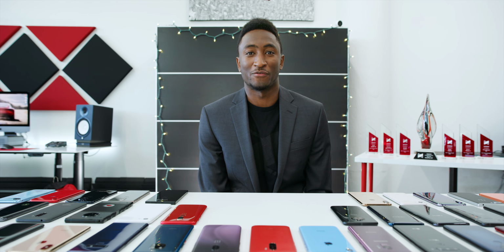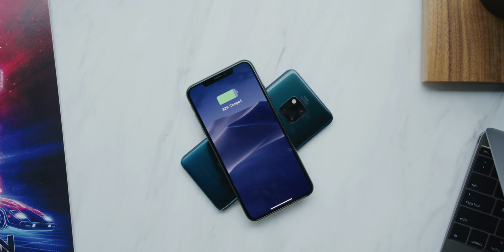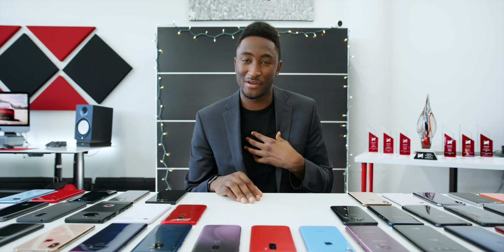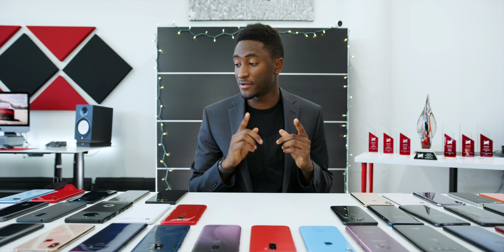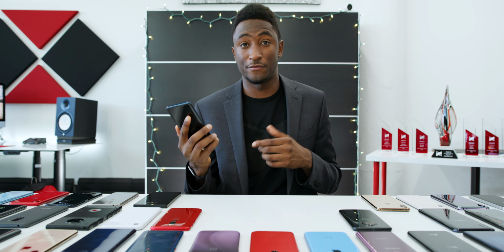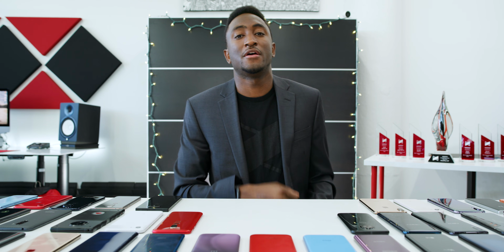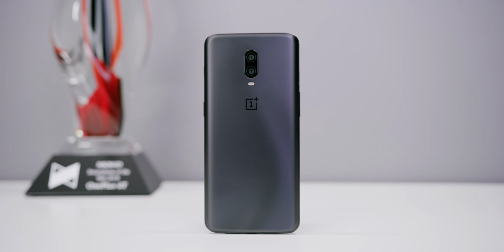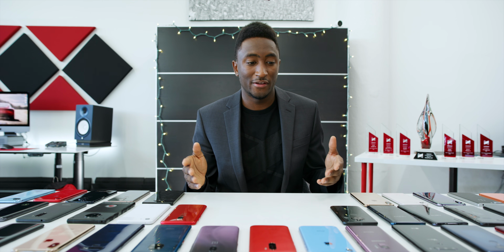Smartphone Awards 2018!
The best of smartphones in 2018!

🏆 Show more for all links/phones 🏆

Top Big Phones [0:53]
Best Compact Phones [2:33]
Best Cameras [4:26]
Best Battery Life [5:54]
The Design Award [7:42]
Top Budget Phones [9:13]
Biggest Bust [10:39]
Most Improved [11:33]
MVP [12:49]